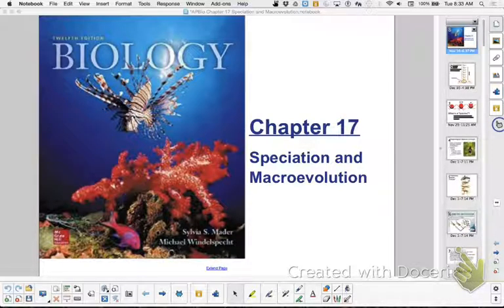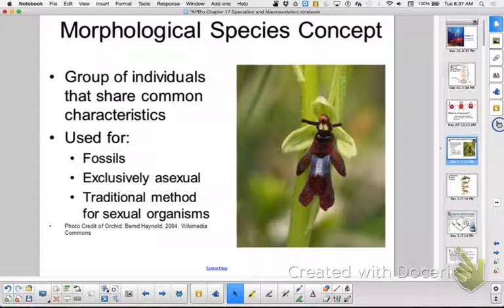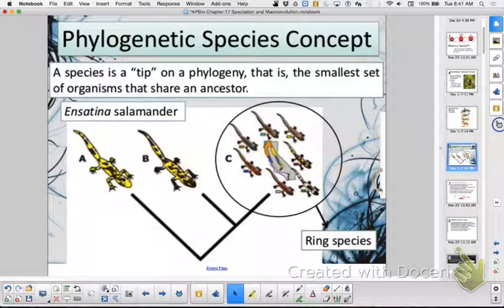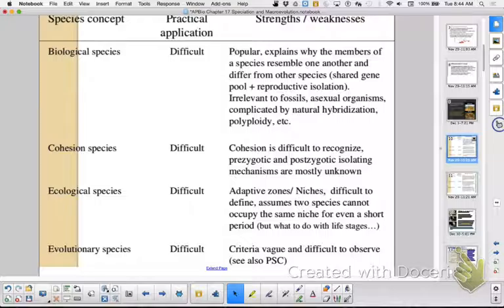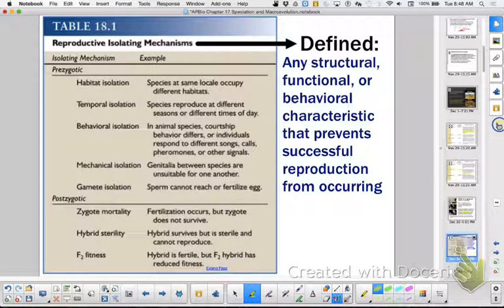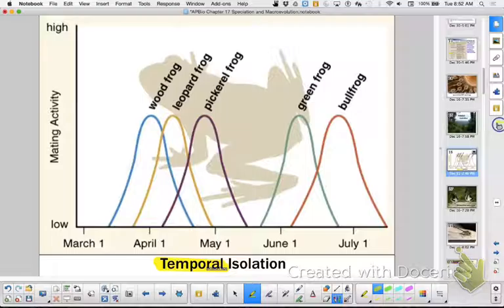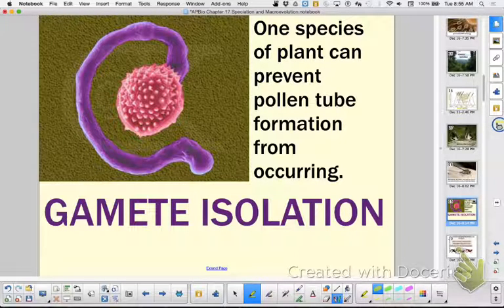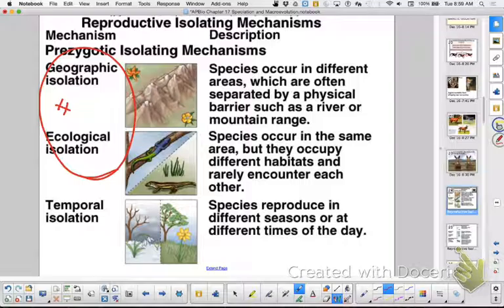AP Ch 17, P1, How new species evolve - Species definition